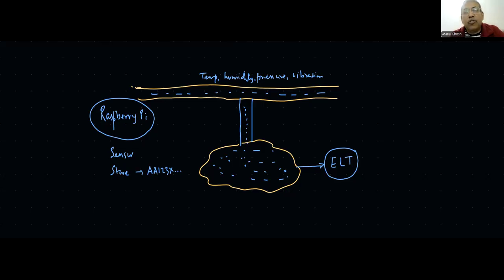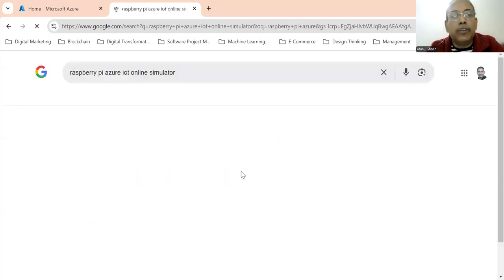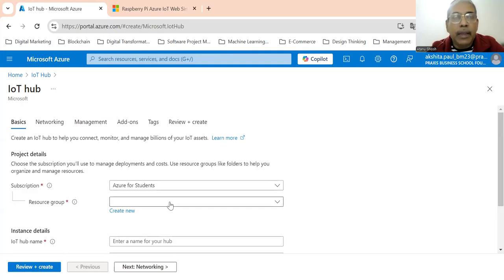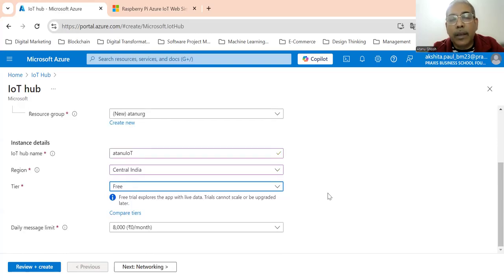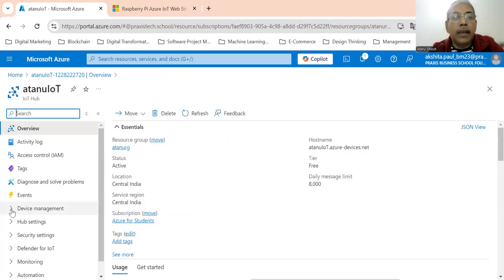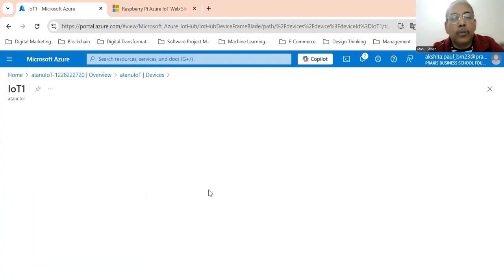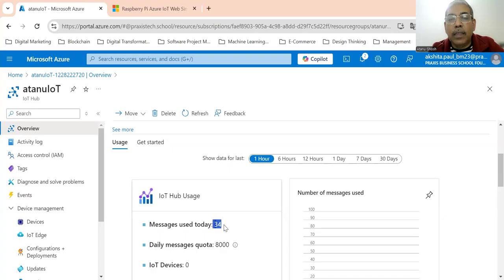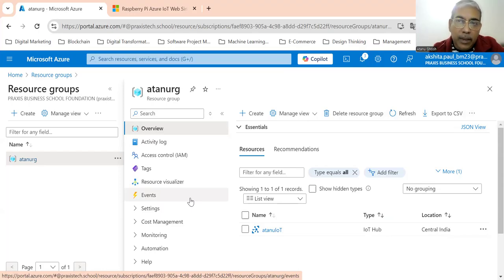4. Sensor Data Extraction